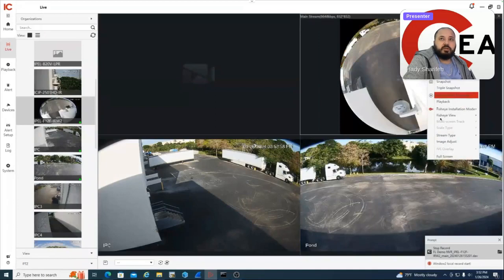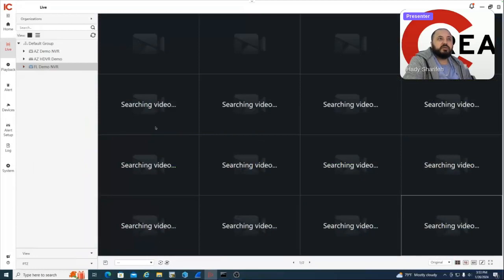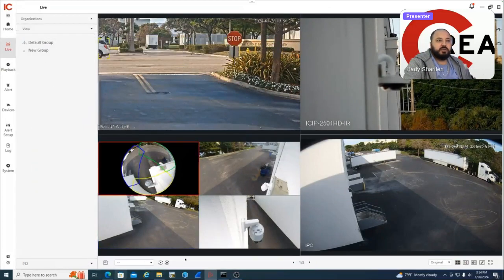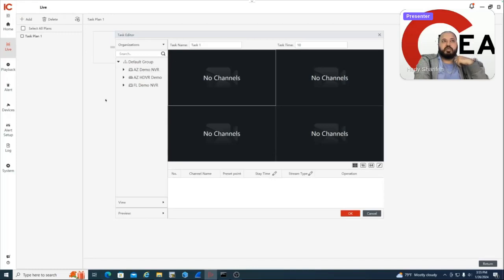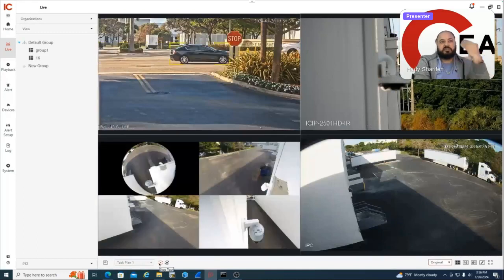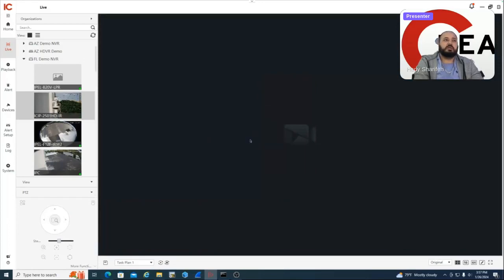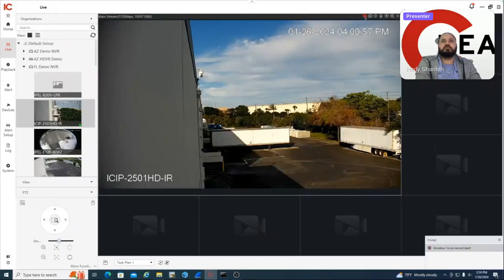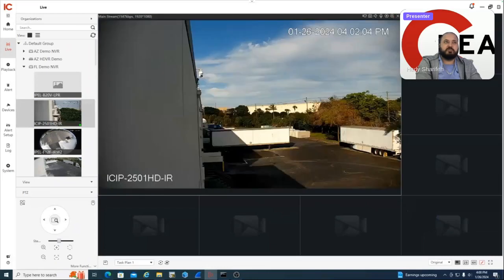IC Now Live View Functions